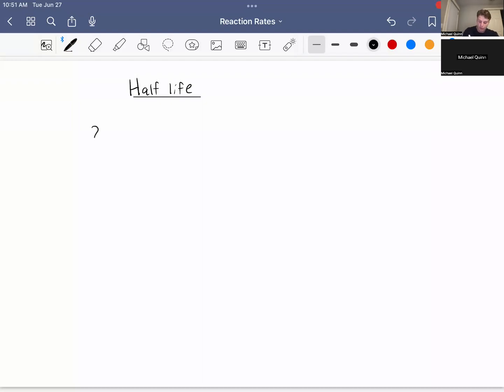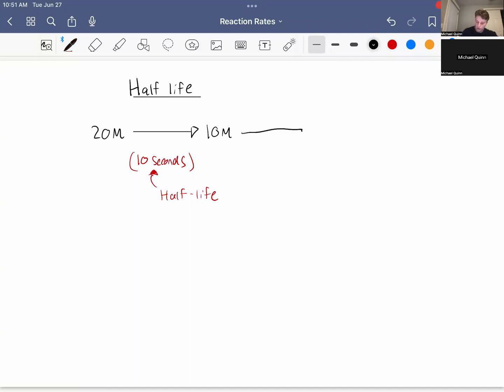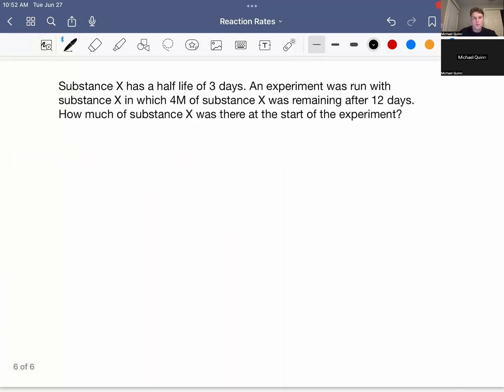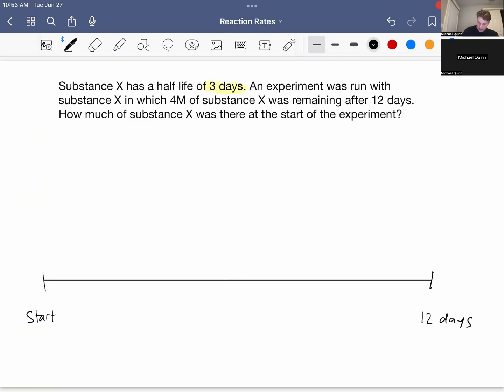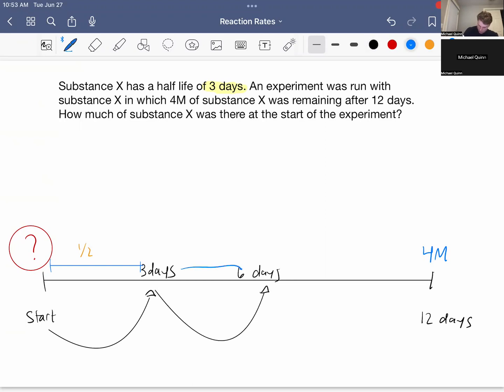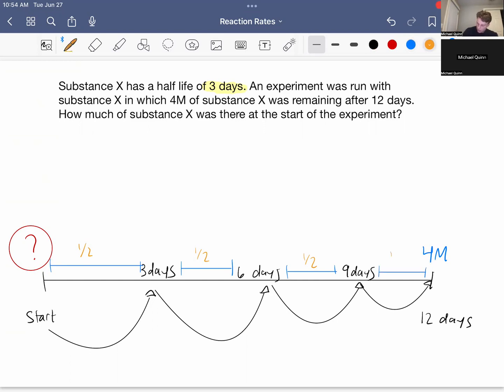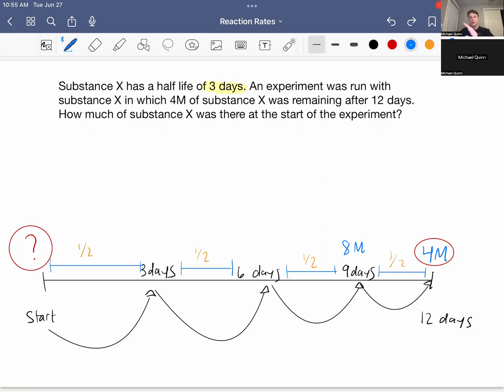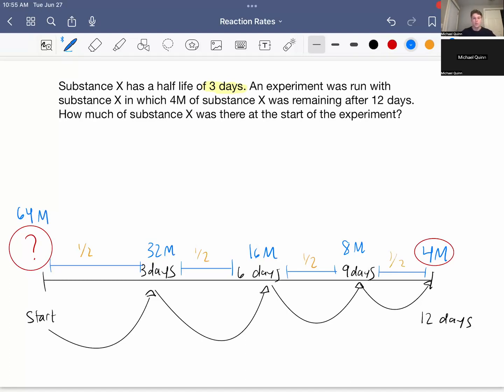Half Life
In this video I cover the concept of half life and how you can use it to solve problems !